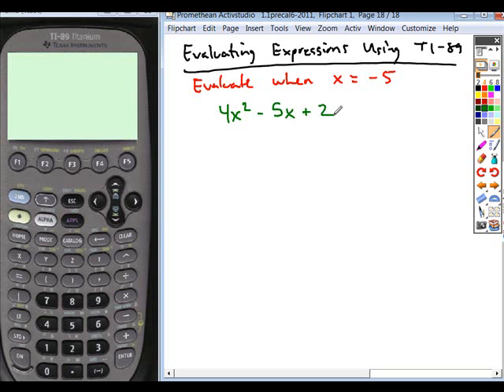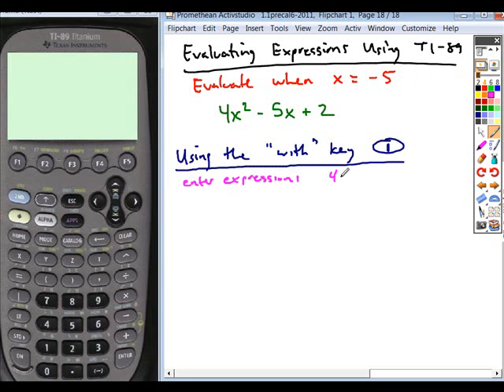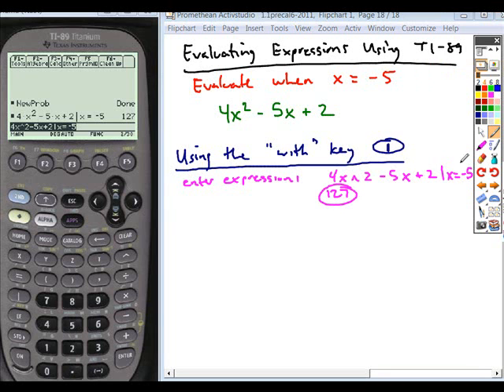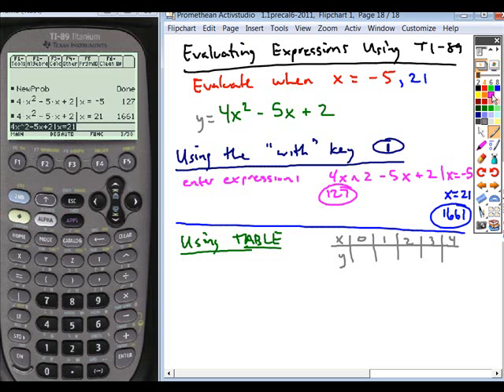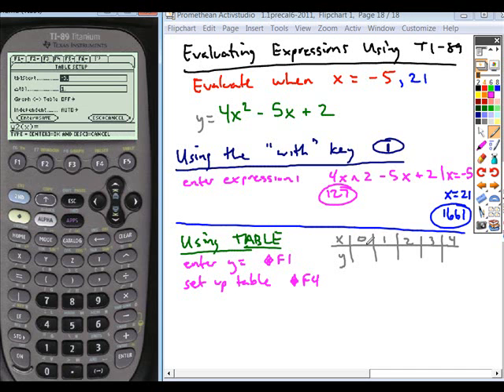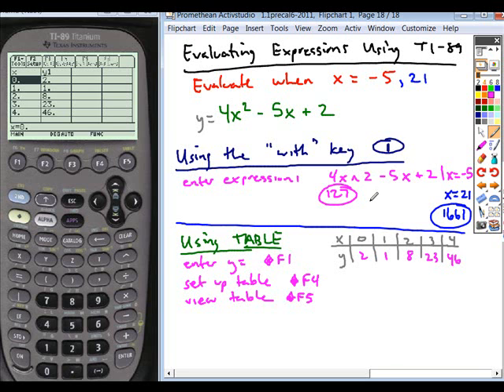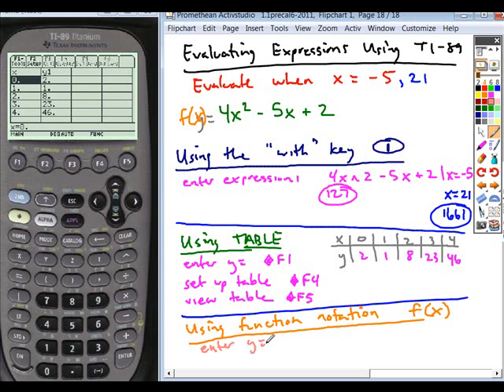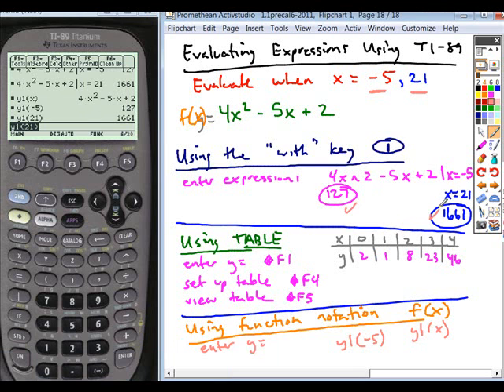ti89_eval_exp.wmv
ti-89 evaluate expressions